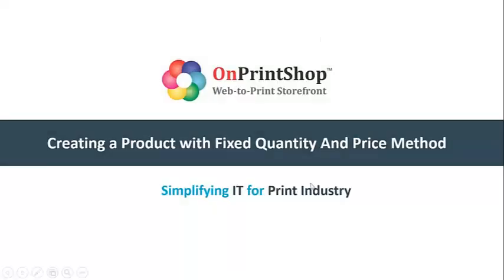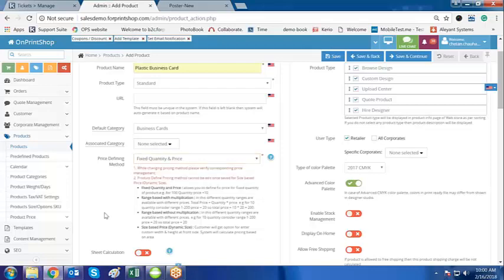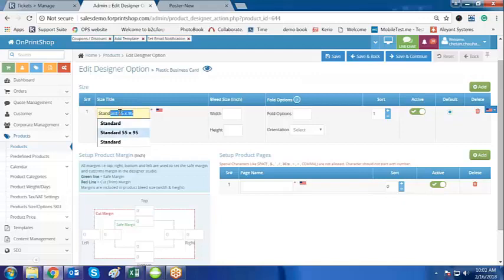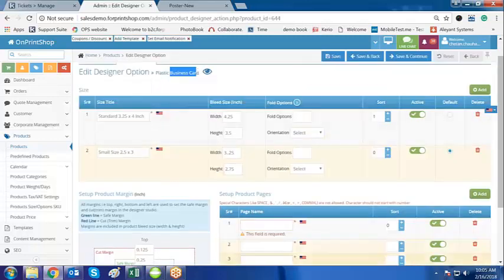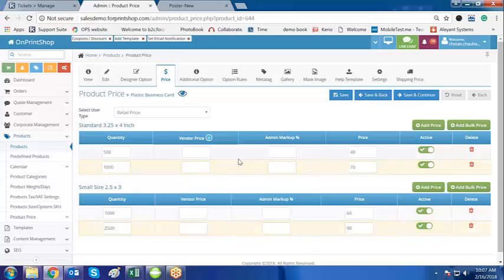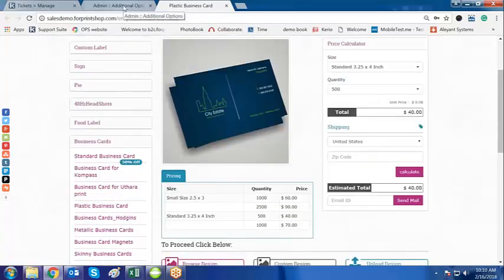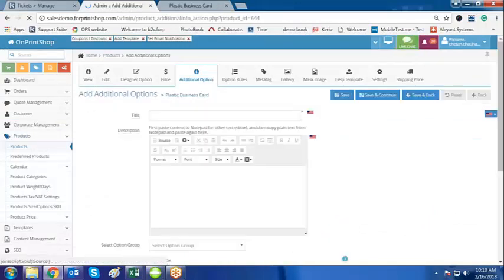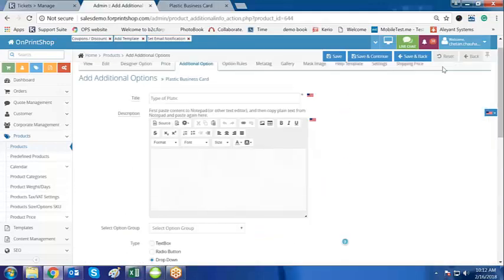Configure product of Fixed Quantity & Pricing Method | OnPrintShop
Set the product with Fixed Quantity and Price Method.
- Used when a product has varying fixed stock(quantity) order.
- For each fixed stock, a fixed Price is attached to it.